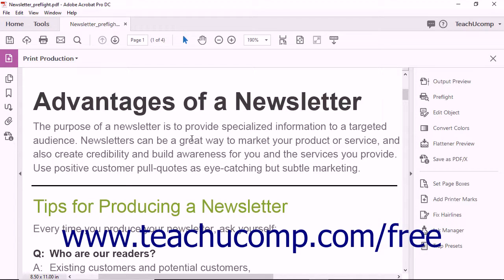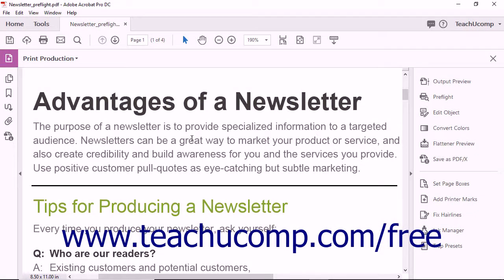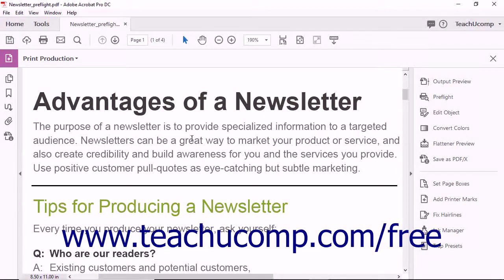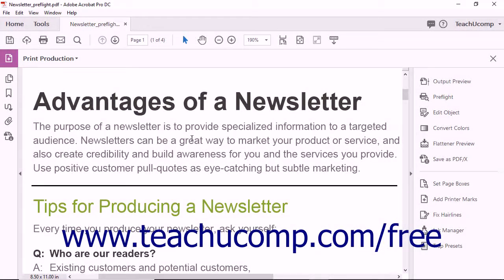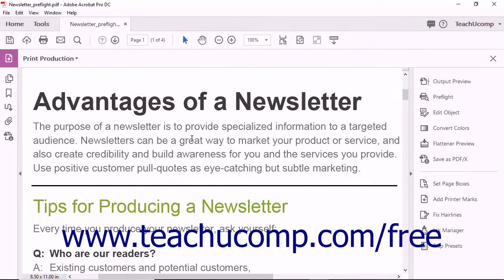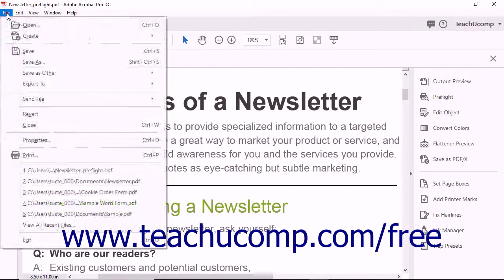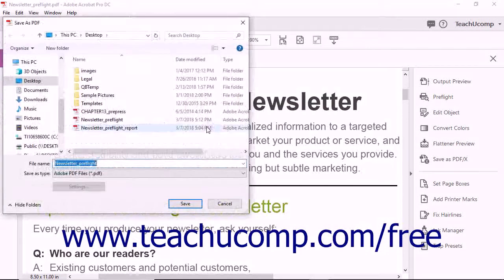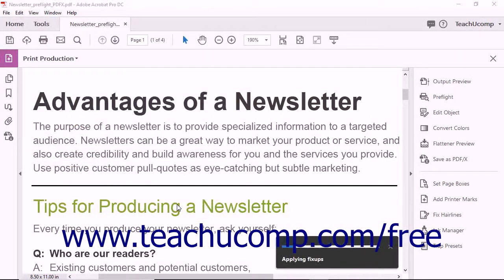Acrobat Pro DC - Saving as a Standards-Compliant PDF - Adobe Acrobat Pro DC Training Tutorial Course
Learn about Saving as a Standards-Compliant PDF in Adobe Acrobat Pro DC Visit us today!